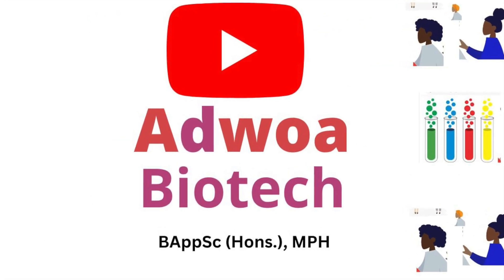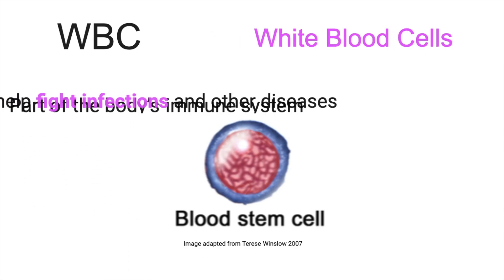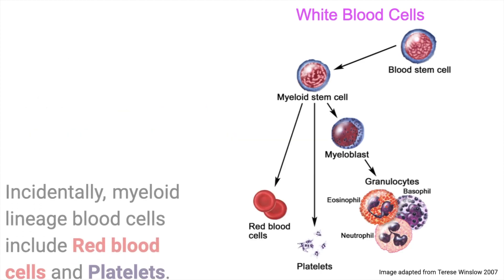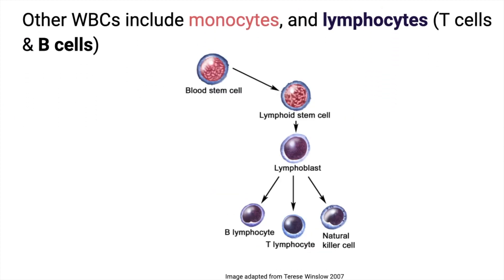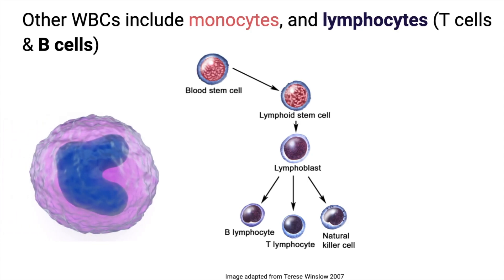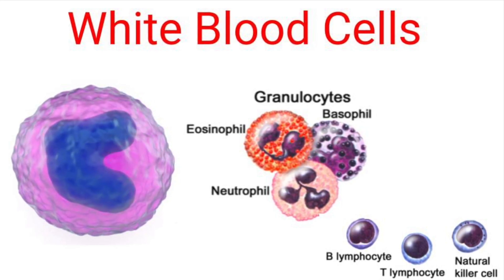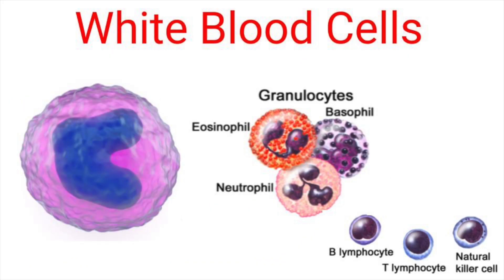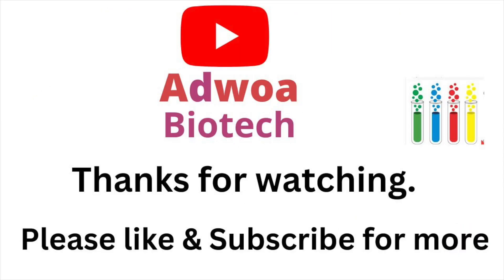🩸 Discover the DIFFERENT TYPES OF WHITE BLOOD CELLS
White blood cells, also called leukocytes, are cells in the body that are part of the immune system. White blood cells are made in the bone marrow (from haematopoietic stem cells (HSCs) and come out to blood.  A fraction of them (monocytes) continue their journey into tissues.

White  blood cells are recognised as part of the body's immune system because they help fight infection and other diseases. There are many types of white blood cells: granulocytes (which include neutrophils, basophils, and eosinophils); monocytes; lymphocytes (T cells, B cells and natural killer cells).

'Phagocytes' are designations used for white blood cells that use phagocytosis to engulf bacteria, foreign particles, and dying cells to protect the body. They include monocytes and neutrophils.

Other components of blood include:

Plasma, which is a sticky fluid (made mostly of water) that contains proteins, nutrients, ions, gases and hormones. The most abundant plasma protein is Albumin. There are also proteins called globulins in plasma.

Red blood cells (erythrocytes); these are the most numerous cell type in blood. Red blood cells do not have organelles and are replaced directly by new red blood cells from the bone marrow as  they do not divide.

Platelets lack organelles (just like red blood cells) and are also replaced directly by new cells from the bone marrow. They function in blood clotting when blood vessels are damaged. Platelets flow through the blood stream in an inactive state until needed, dying every 10 days.